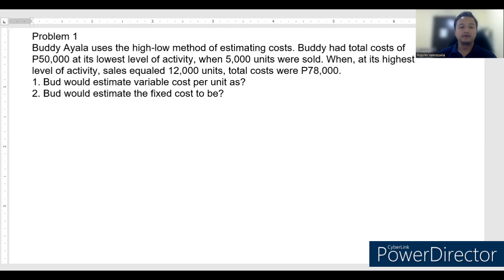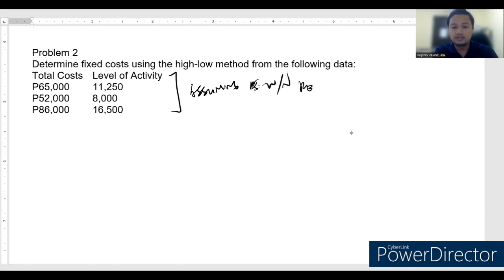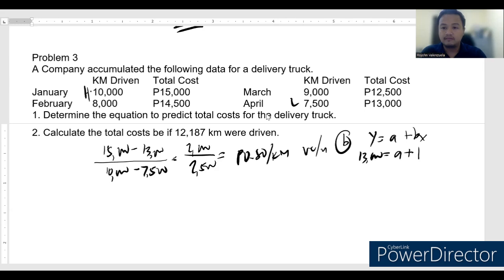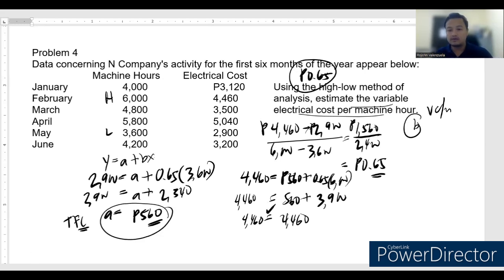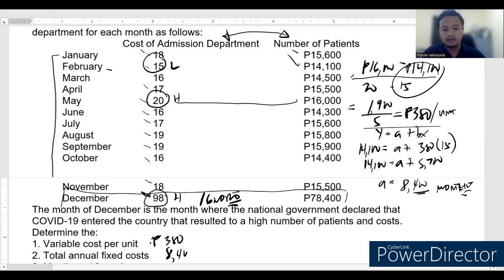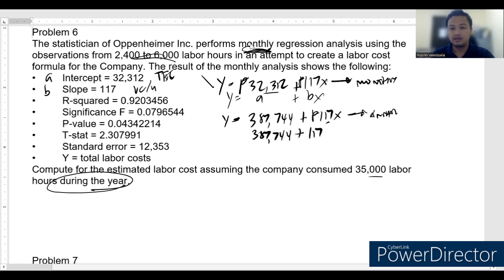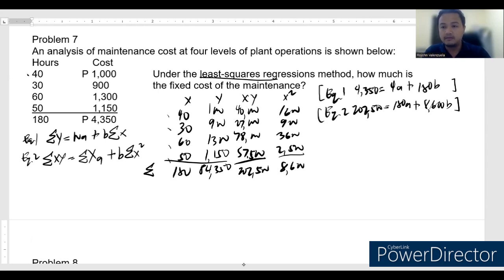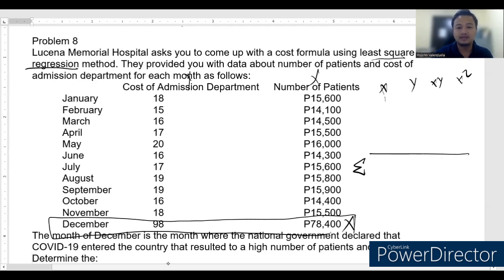PS: Splitting the Mixed Cost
Problem solving naman tayo! Meron akong inihandang mga problems para ma-iapply natin ang ating mga natutunang concepts tungkol sa Splitting the Mixed Costs. Subukan mo ding mag-sagot at sabay ang ating discussion.
Ready ka na? Let's go!

Kung tingin mo okay ka na sa problem solving questions, subukan mo namang magsagot ng multiple choice questions. Punta ka dito

Laban para sa pangarap!